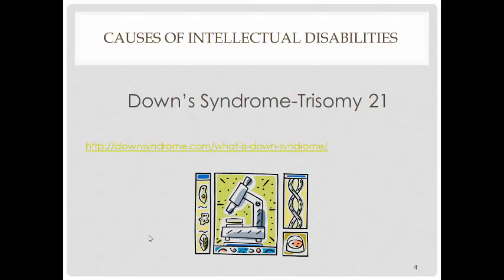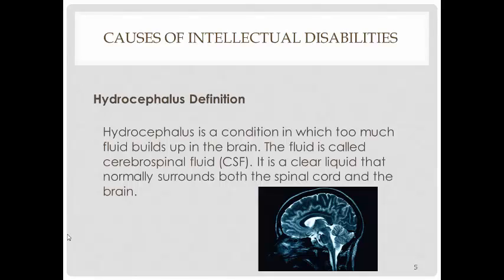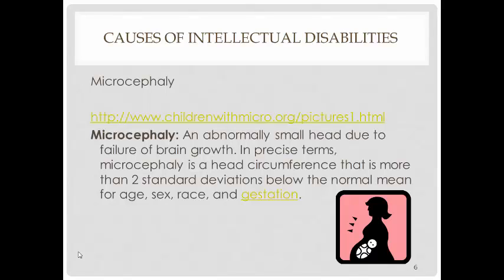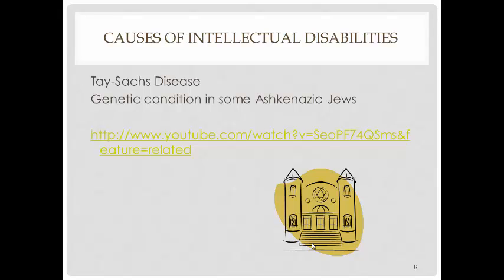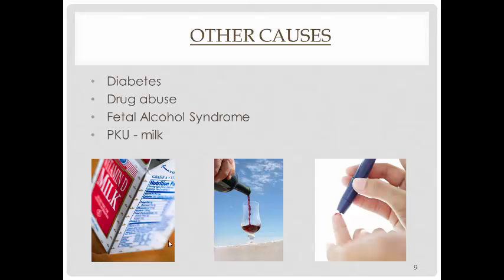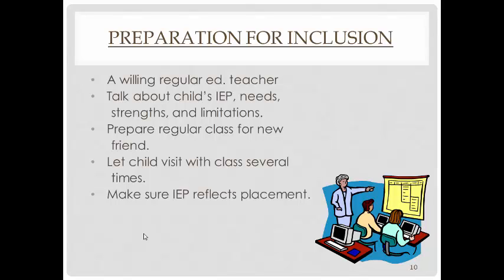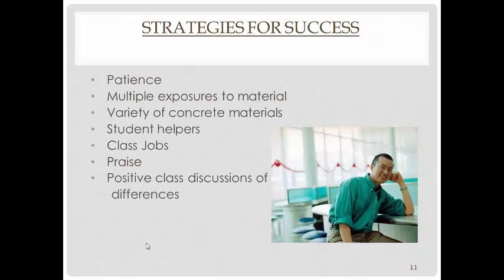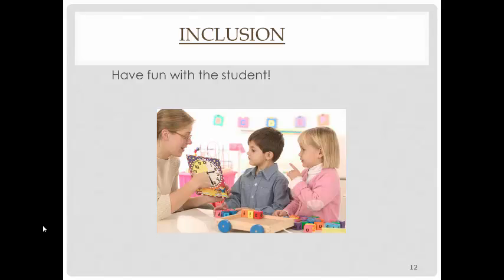Ch 5 Intellectual Dis Pt 2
Information for EDUC 361 candidates, parents & teachers.